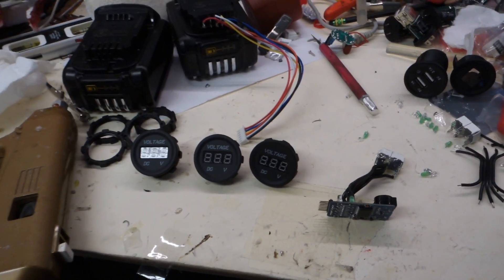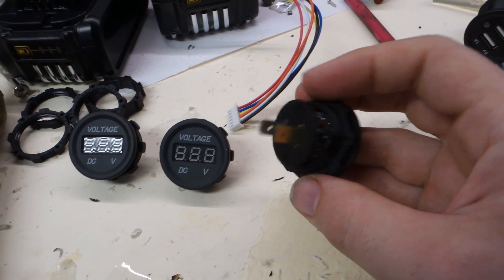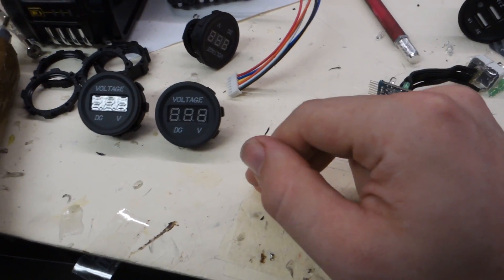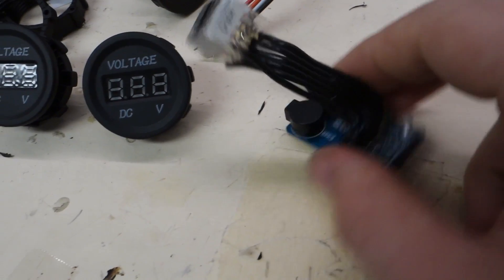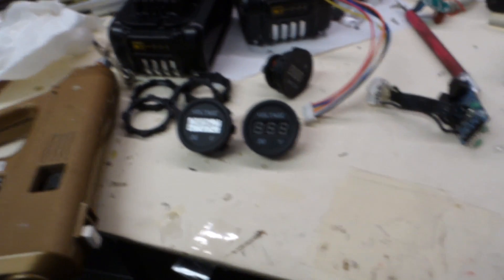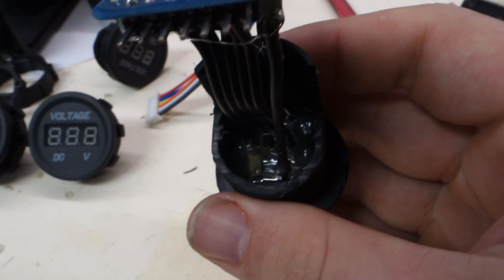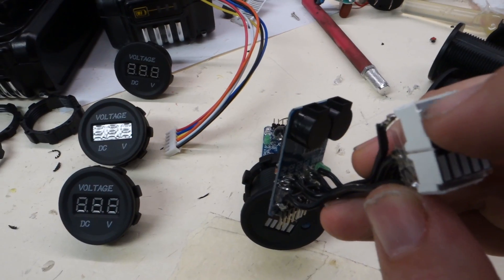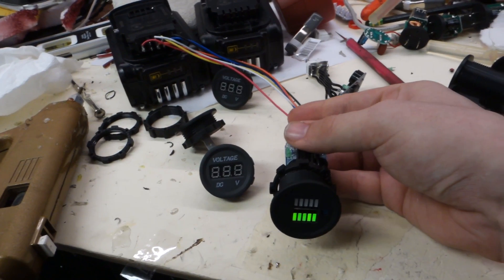Dewalt 20v x 6 Electric Bicycle part 5 Battery Gauges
The battery gauge that comes with the bafung bbs02 kit does not seem to be very accurate with lipo batteries. This is my new design. Also the battery cutoff for the new dewalt 20v batteries is in the tools themselves... so something must be done so a battery can't be drained completely.